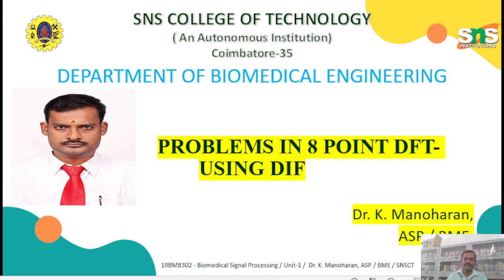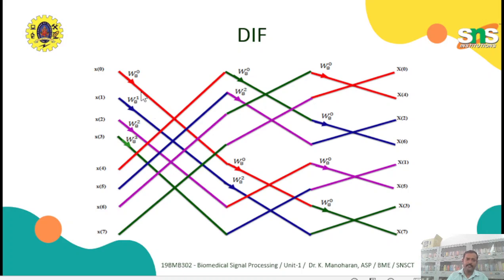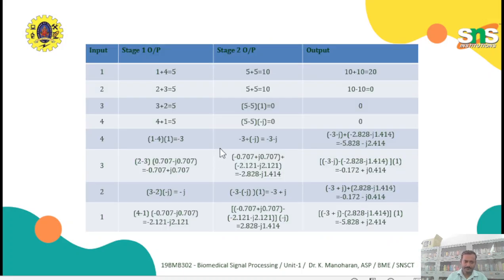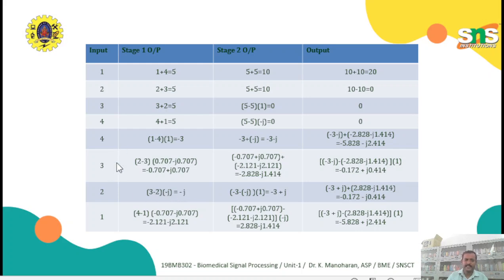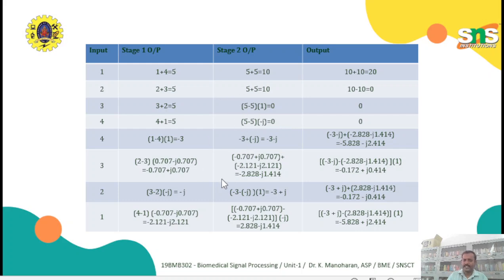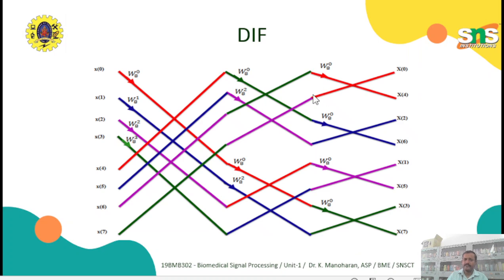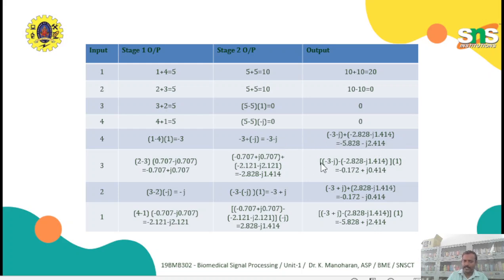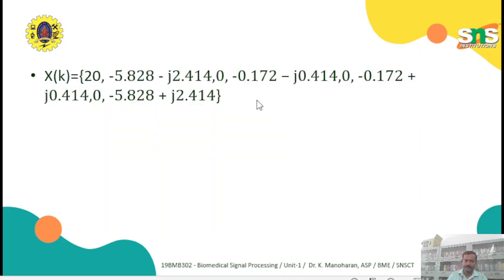PROBLEMS IN 8 POINT DFT USING DIF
Complexity in Twiddle Factor Calculation: Requires managing multiple stages with complex twiddle factors, increasing computational complexity.
Memory Management: Requires additional memory for intermediate stages and bit-reversed indexing, complicating implementation.